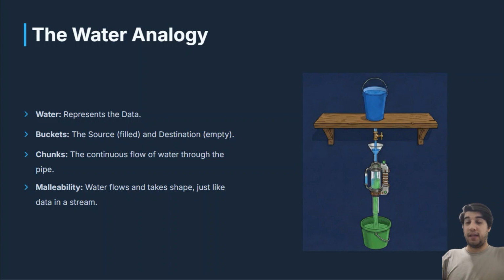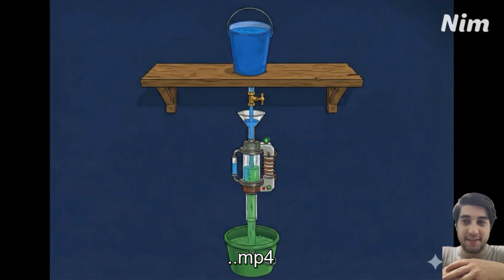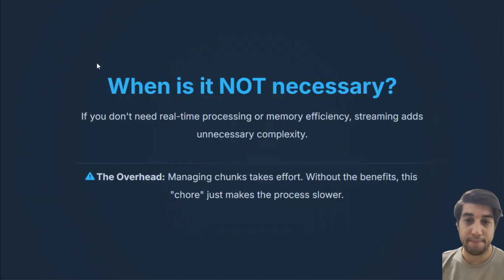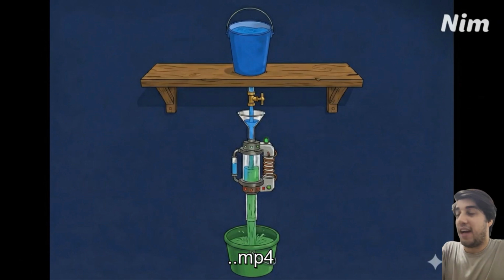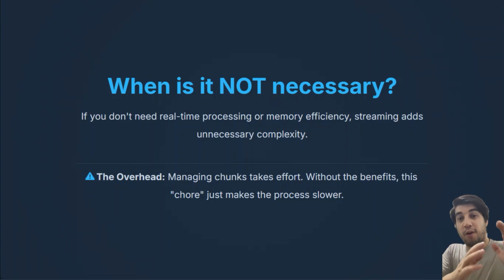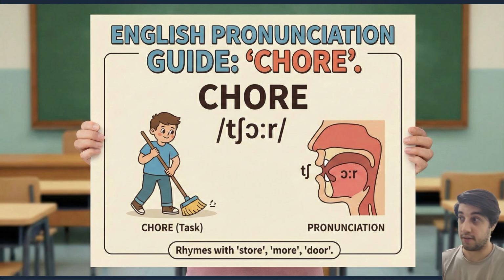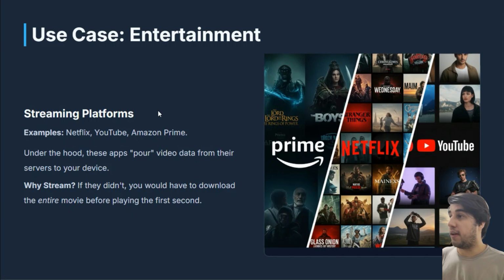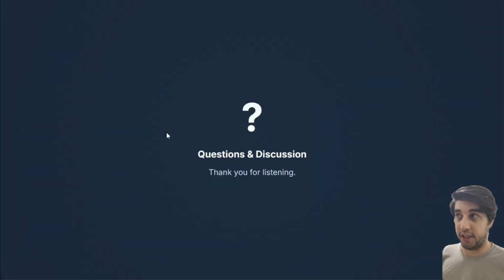Computing Stream - Bucket Analogy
Welcome to Part 2 of my deep dive into the Computing Stream concept. In this video, we break down the technical definitions by exploring the classic "bucket and water" analogy often found in computer science books and courses.

In this video, you will learn:

How data flows like water in a computing environment.

Why the bucket analogy is crucial for understanding streams.

The importance of critical thinking in tech.

A Note on Language & Resilience: As a non-native English speaker, you might hear some mistakes in this video. I chose to keep them in to demonstrate resilience. It is vital to keep communicating your main ideas, even when you are self-conscious about the language.